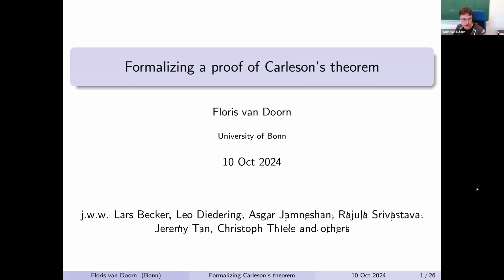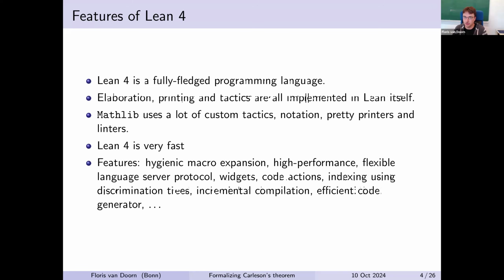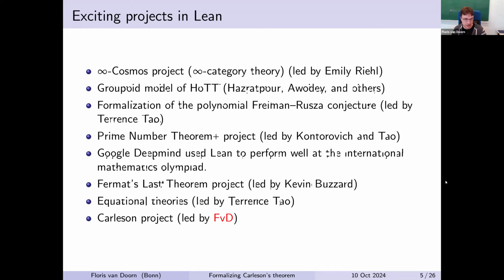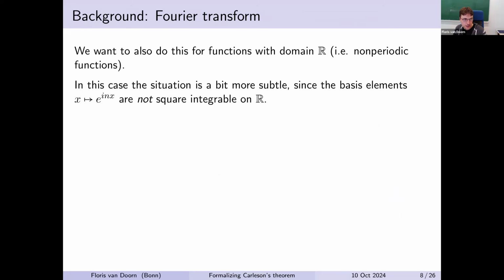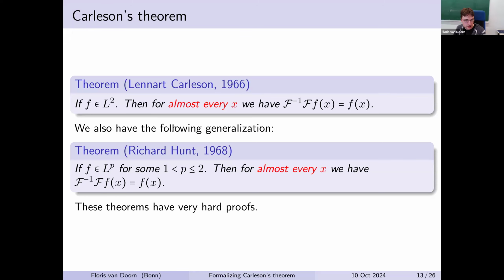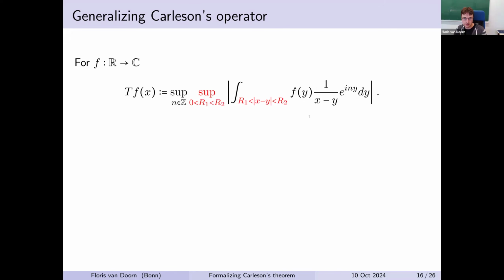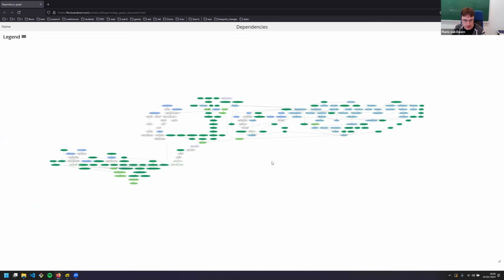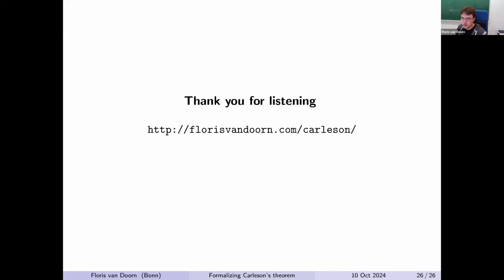Floris van Doorn, Formalizing a proof of Carleson's theorem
A fundamental question in Fourier analysis is the Fourier inversion theorem, which states that for nice functions, applying the Fourier transform twice gives the original function back up to reversal. This is true for continuously differentiable functions, but the situation is a lot more subtle for e.g. continuous functions. In this case the Fourier transform might not be integrable, and one has to consider improper integrals. Moreover, this improper integral need not converge at every point, but in 1966 Lennart Carleson proved that it does converge at almost all points for functions on the real line. This result follows from the boundedness of the Carleson operator. Carleson's proof is famously hard to read, and there are no known easy proofs of this theorem.

We have proven a generalization of the boundedness of the Carleson's operator in the setting of doubling metric measure spaces, and we are currently working on formalizing the entire proof in the proof assistant Lean, based on a detailed blueprint we wrote first. This advanced formalization is possible because of Lean's large mathematical library Mathlib.

In this talk I will give an overview of the project including its practical aspects, as well as highlighting some other exciting projects around Mathlib. No background in Fourier analysis is assumed.

This is joint work with Lars Becker, Leo Diedering, Asgar Jamneshan, Rajula Srivastava, Jeremy Tan, Christoph Thiele and others.